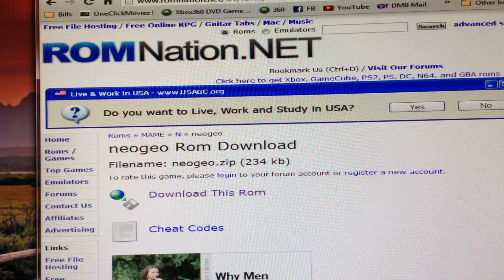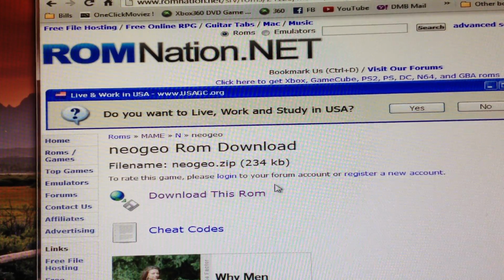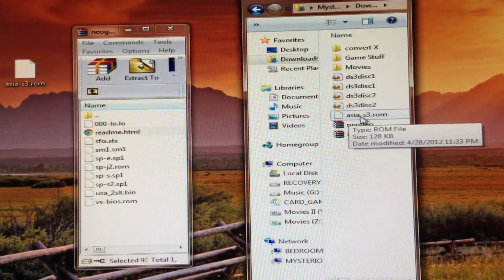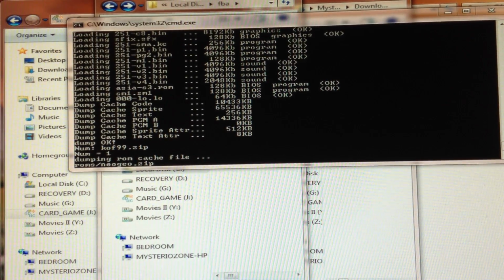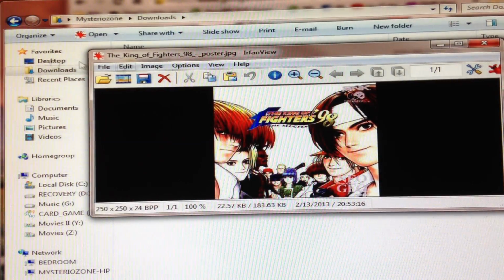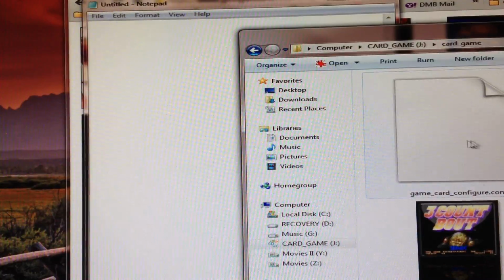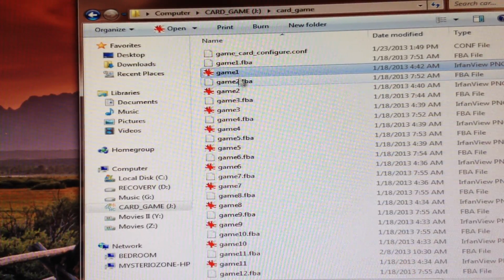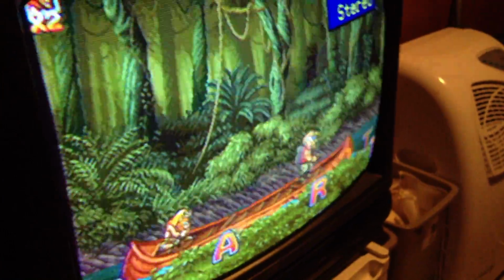Converting Neo Geo Roms to X Format Tutorial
Watch the video completely before asking questions as everything is covered.

Open Notepad and type:

card_game_work_path=/mnt/mmc/card_game/
card_game_number=1
card_game_number=2
card_game_number=3
card_game_number=4

(if you have more than 4 games just keep adding lines and change the number at the end) Save it as game_card_configure.conf, make sure it is not a text file!!!